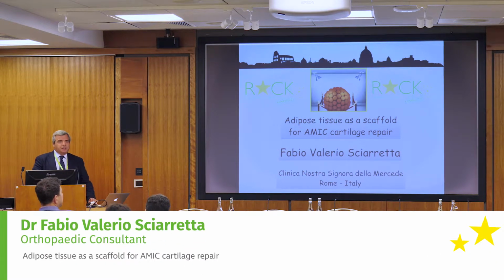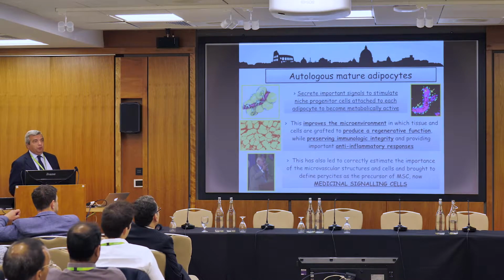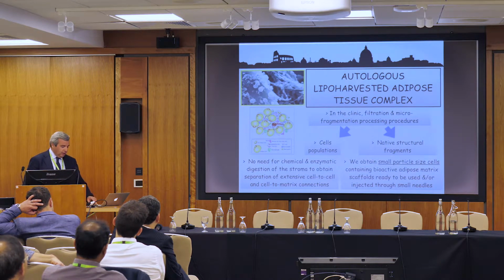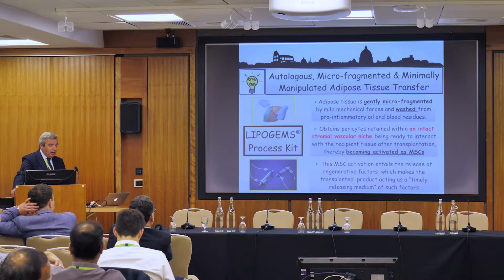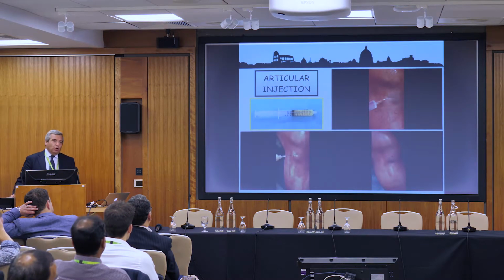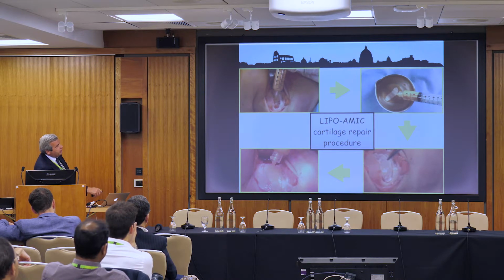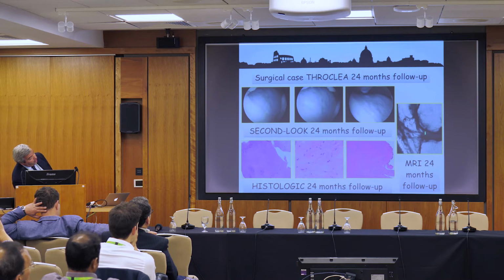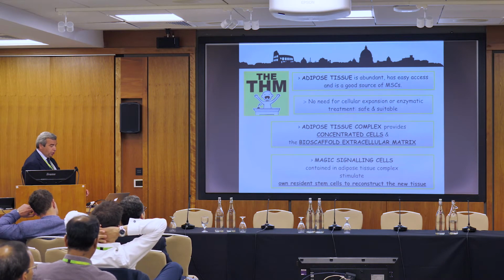Dr Fabio Sciarretta - Adipose Tissue Presentation - June 2017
Dr Fabio Sciarretta presenting on 'Adipose tissue as a scaffold for AMIC cartilage repair' at the ROCKSTAR Kongress, London in June 2017.